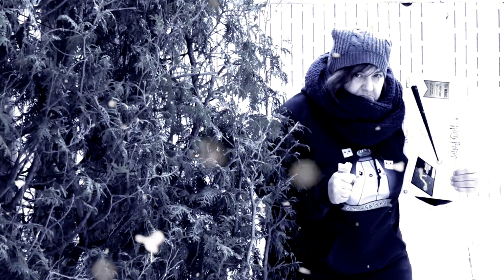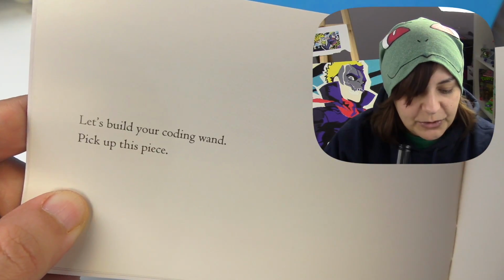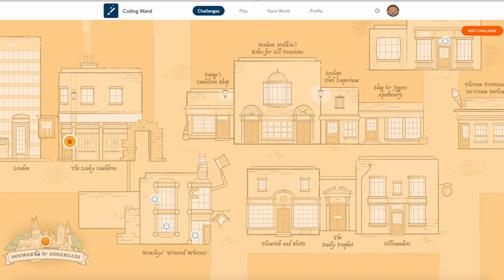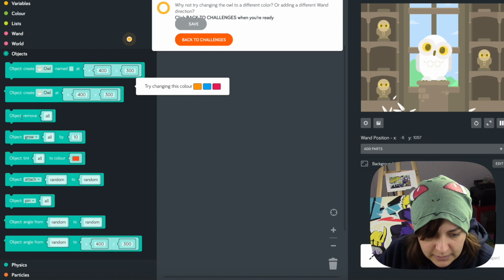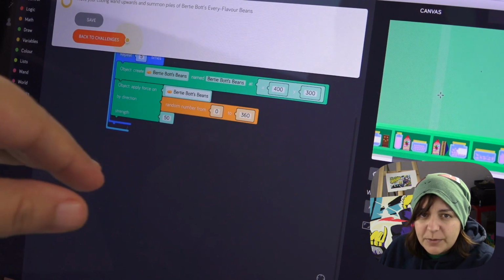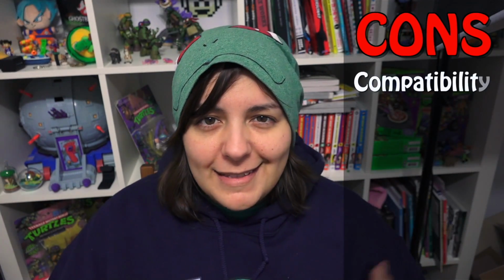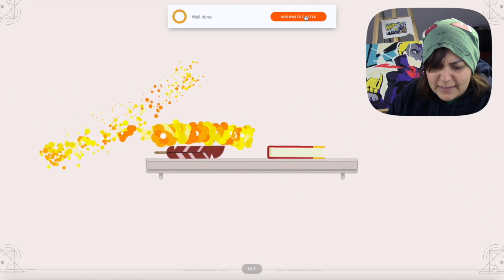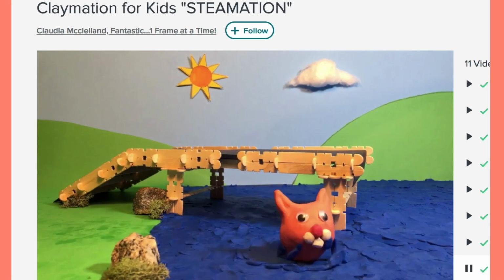DON'T BUY? 8 REASONS WHY HARRY POTTER KANO CODING Kit is NOT worth it SaltEcrafter #41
SaltEcrafter #41 ! Honest review the Harry Potter Kano Coding Kit. The first 500 people to sign up at this link in the will get their first 2 months for free

The Harry Potter Kano Coding kit was heavily requested. The prices on Amazon keep fluctuating and the most expensive I saw it for was 130$ Canadian, and the cheapest it went for was 90$. That is a 40$ gap. It would make a great gift idea as a smart toy.